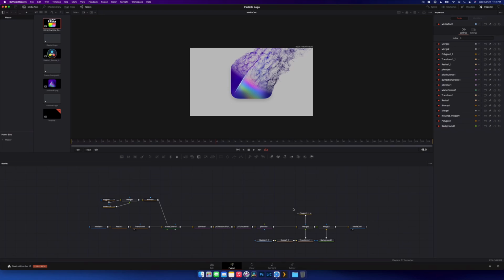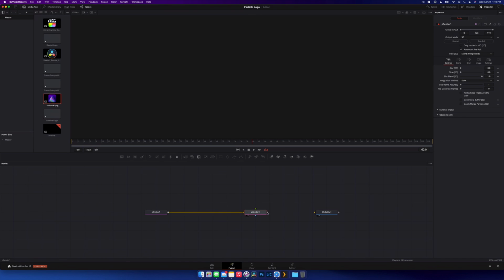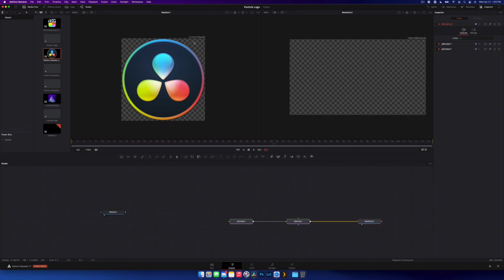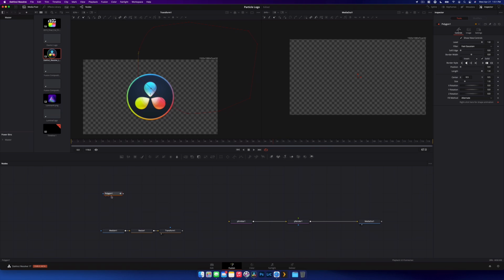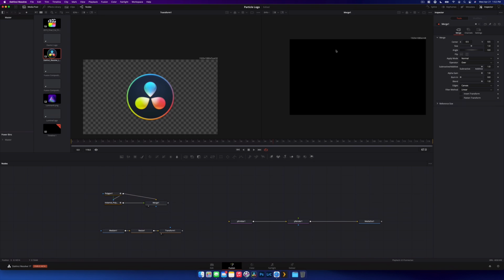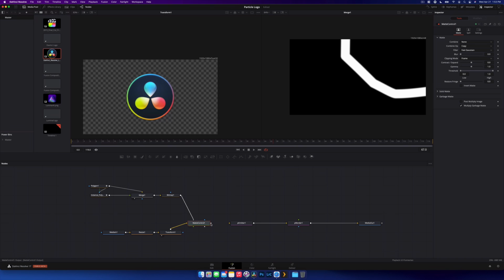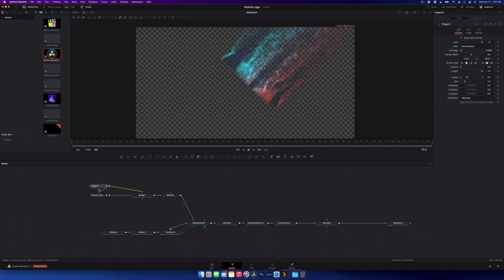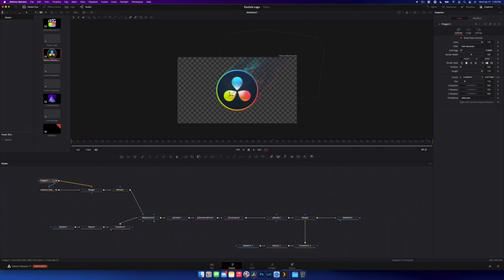Logo Particle Dissolve Tutorial for Davinci Resolve 17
In this follow up tutorial we cover how you can take the Particle dissolve effect and apply it to a logo, or any image for that matter. This tutorial does assume some prior knowledge of Davinci Resolve and more specifically fusion. If you find this tutorial a bit too advanced then try checking out some of the other Particle tutorials on my channel!

DaVinci Resolve Coaching